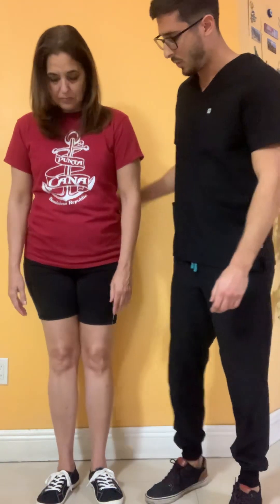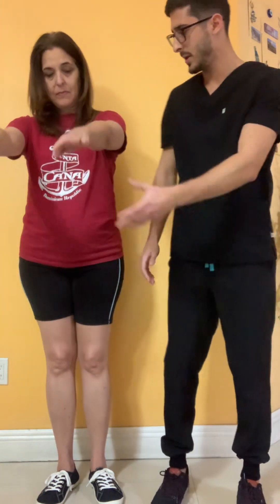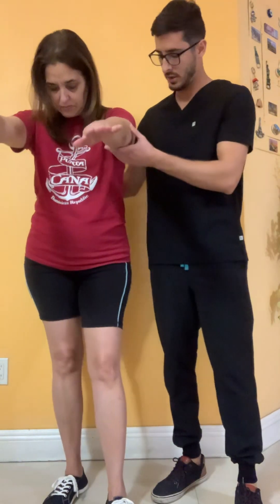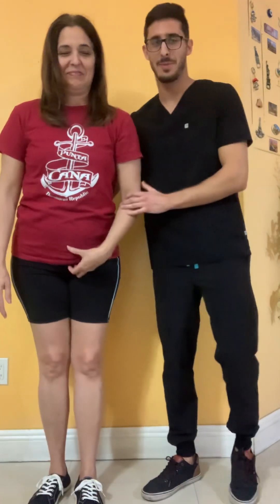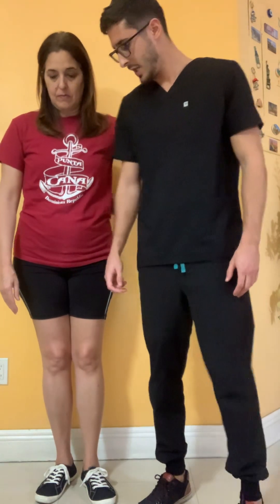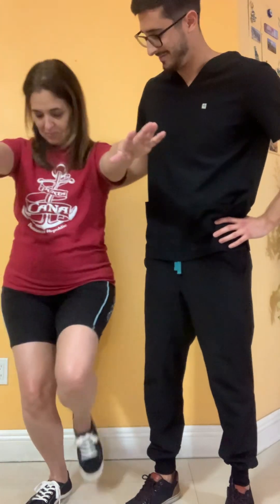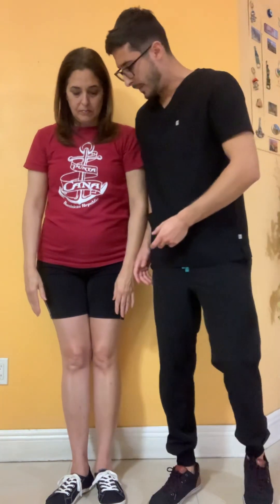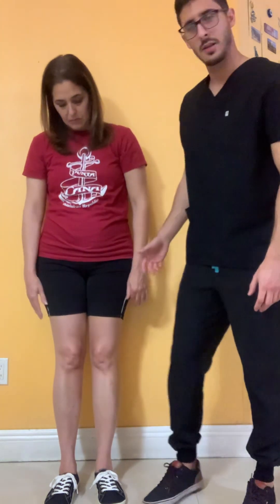APK 4141 Lower body injuries, can we predict them? Part 2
In this video I give a demonstration of the Single Leg Squat test (SLS). Things to consider if you fail the test provoking the knee to cave in you might have weak hip abductors and external rotators. Focus on strengthening them and increasing stability. If you can’t perform the test due to balance you can place you back against a wall for support. Remember, failing the test can indicate you have little stability if the hip and/or knee which means you are at risk for injury when playing sports.